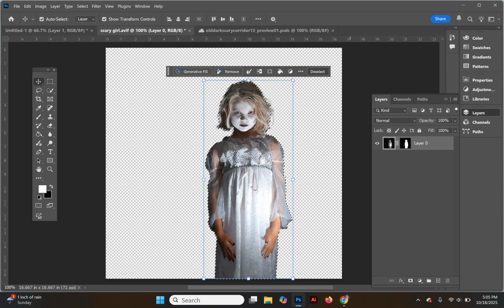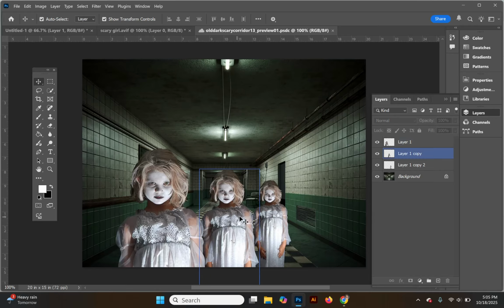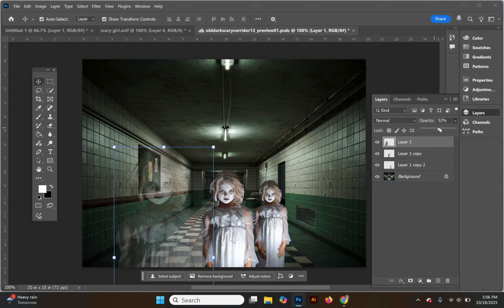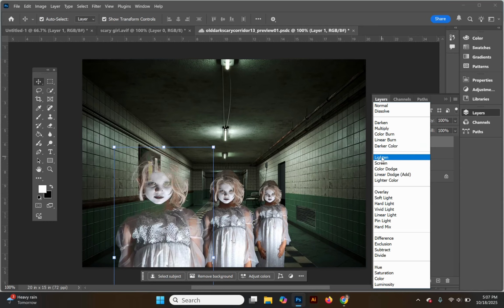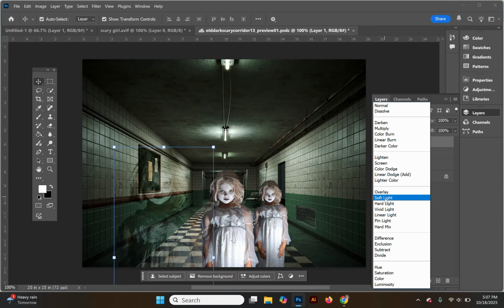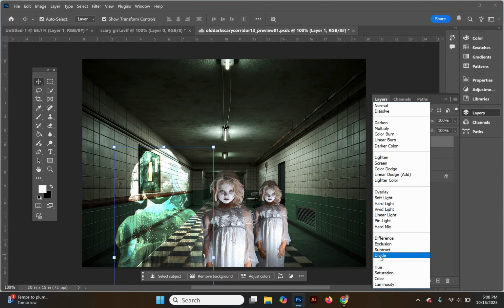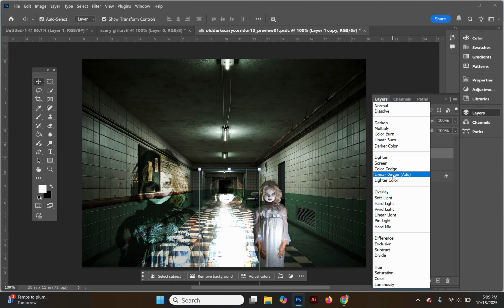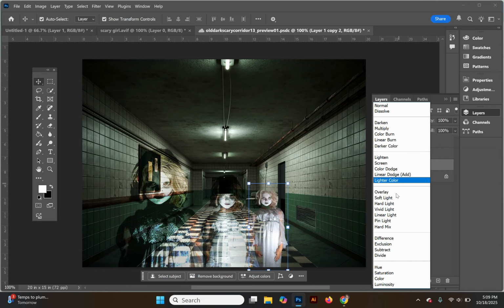Opacity Layer Blend Modes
How to us some layer blend modes and Opacity to give a creepy scary feeling to figures.